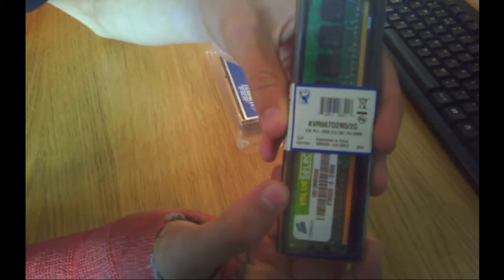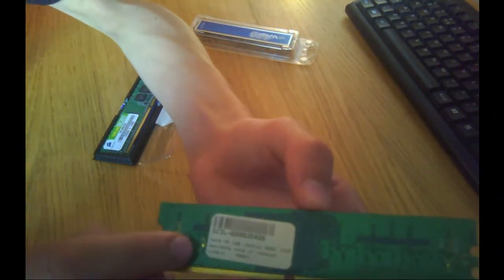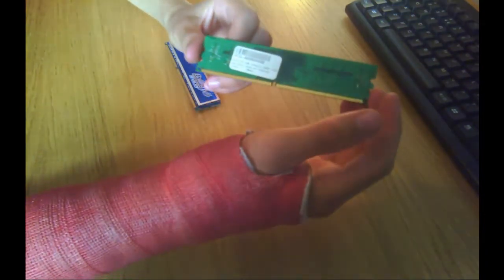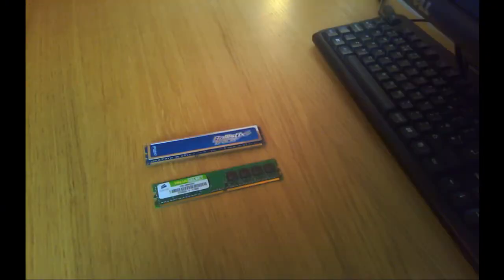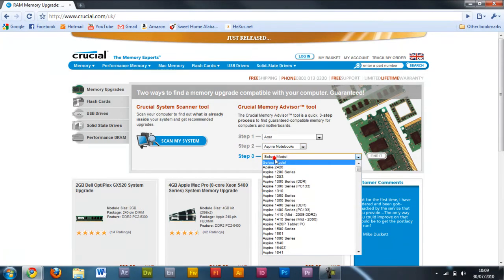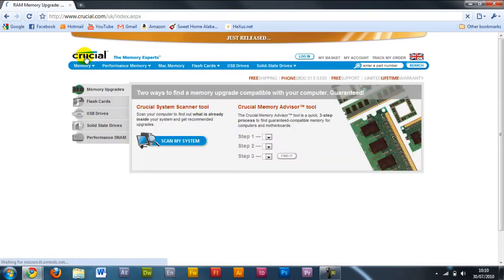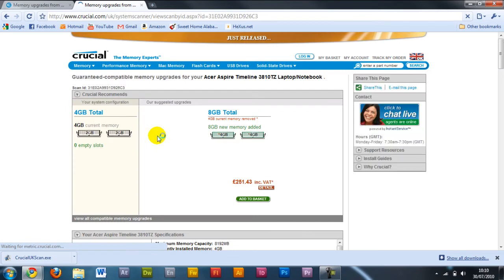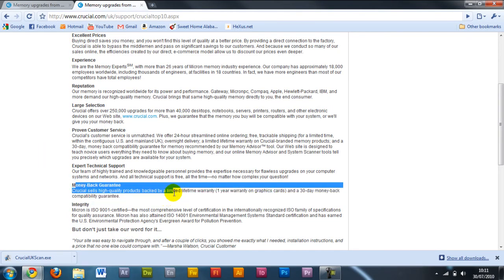How to Buy RAM - A Guide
I find that the easiest way to buy RAM is to use the excellent features on Crucial's website.

Crucial offers:

Easy to use online tools
o   Crucial System Scanner tool
o   Crucial Memory Advisor™ tool
o (Both tools can be found on the home page)

PC4Free